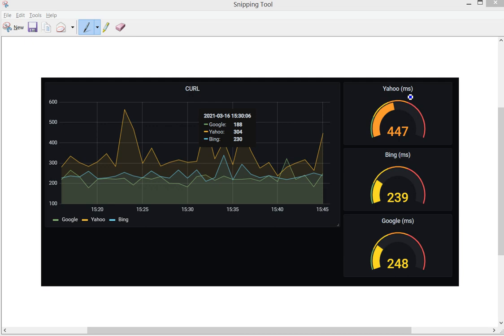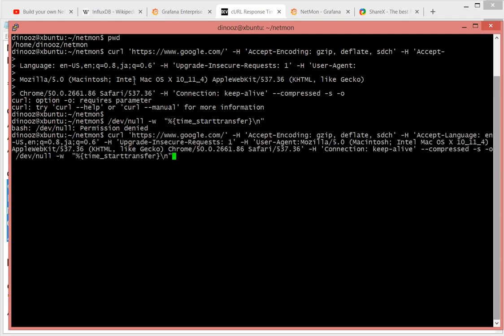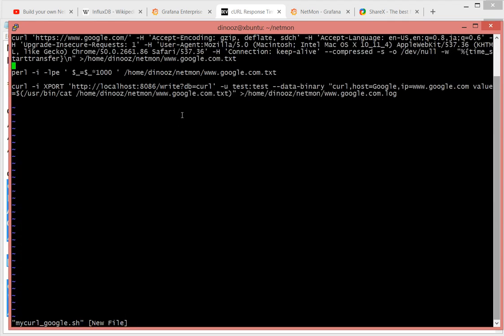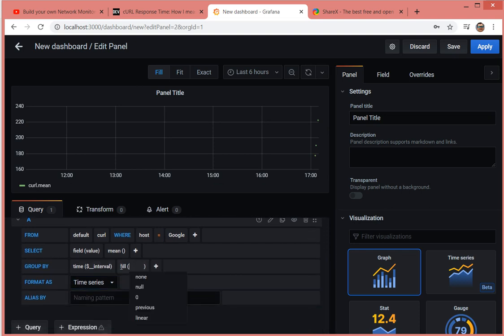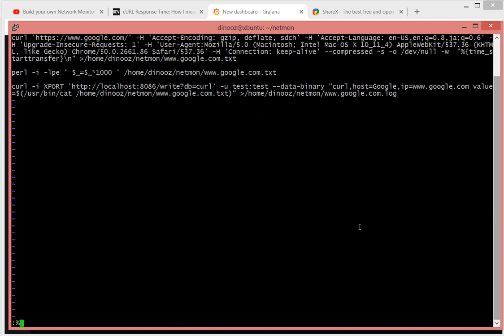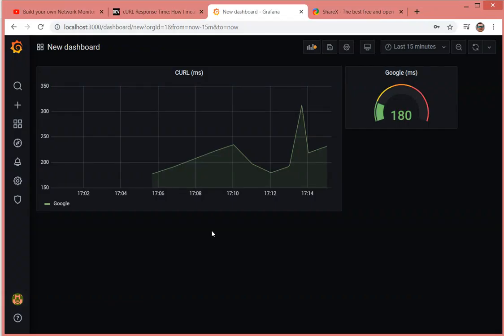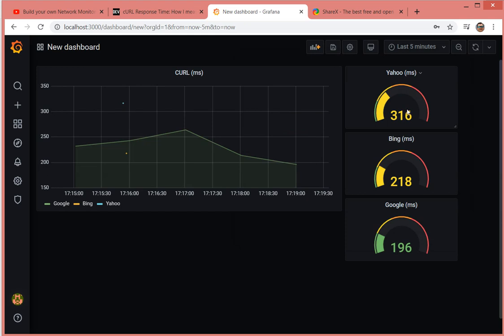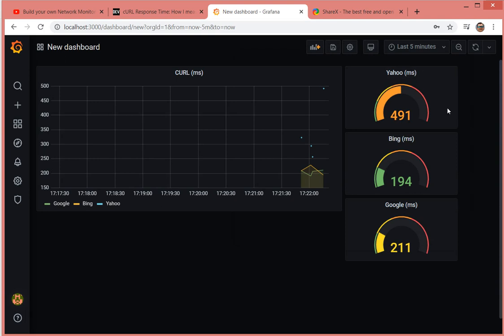Build your own Network Monitoring System using CURL with Cron/Bash, InfluxDB and Grafana in Linux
With a simple shell script that execution periodically with Cron, is possible to monitor just about anything using CURL to measure Load Page Load using InfluxDB and Grafana

curl ' -H 'Accept-Encoding: gzip, deflate, sdch' -H 'Accept-Language: en-US,en;q=0.8,ja;q=0.6' -H 'Upgrade-Insecure-Requests: 1' -H 'User-Agent: Mozilla/5.0 (Macintosh; Intel Mac OS X 10_11_4) AppleWebKit/537.36 (KHTML, like Gecko) Chrome/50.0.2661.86 Safari/537.36' -H 'Connection: keep-alive' --compressed -s -o /dev/null -w "%{time_starttransfer}\n" GT/home/dinooz/netmon/

Based on: How I measure Response Times of Web APIs using curl